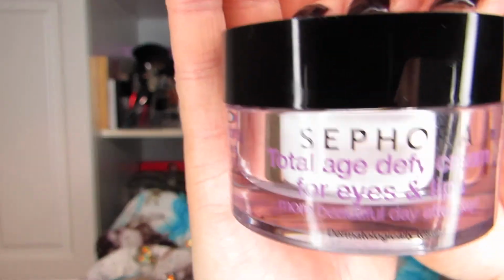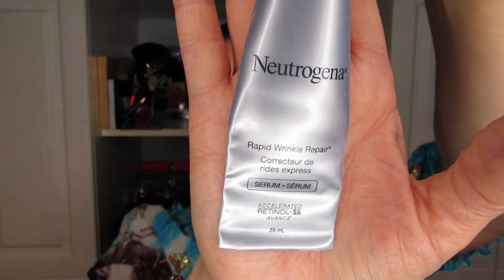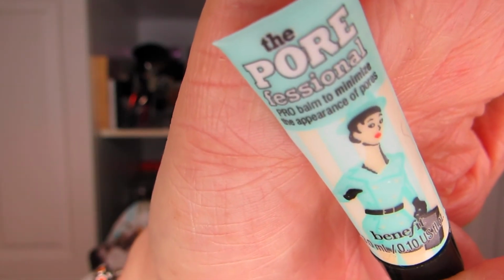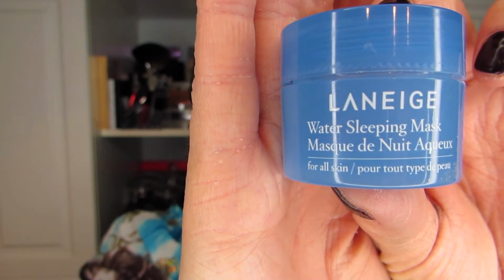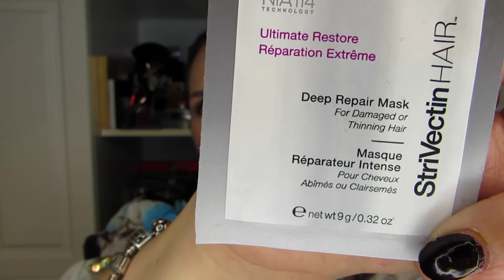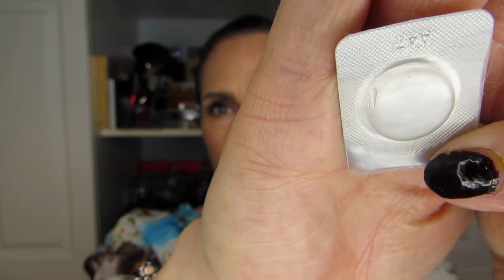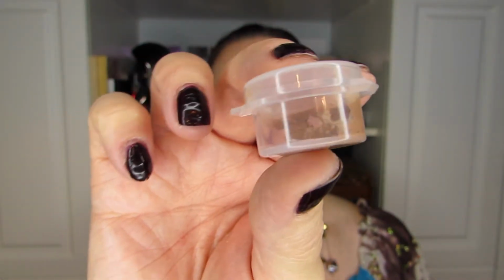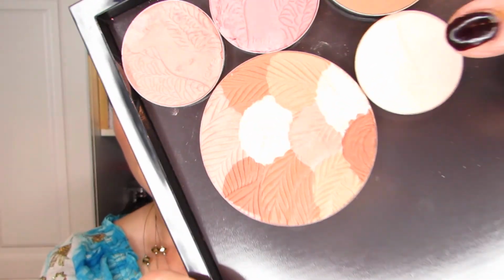May Empties and Coping with Stress-Induced Hair Loss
Hi, Hélène here.

Here are my May empties and a bit about my struggle with hair loss.

Makeup & Skin Care I'm Wearing:

Skin Care: Tarte Sea Deep Dive Cleanser, Pixi Glow Tonic, OLE Truth Serum, Sunday Riley Tidal Brightening Water Cream, Dermalogica Eye Lift, Sephora Beauty Aplifier Primer

Makeup:

Face: Boiing Industrial Concealer #2, Maybelline Fit Me 25 Concealer, TarteGuard in medium, Tarte Pro Glow cream contour in Shade and Tarte Pro Glow cream highlighter in Stunner, Physicians Formula Mineral Power in Translucent, Physicians Formula Butter Bronzer, Tarte Insight Blush, Tarte Smooth Operator Finishing Powder,

Eyes:
Laura Mercier Caviar Stick in Au Naturel and Benefit High Brow as a base
Tarte Tartelette: Natural Beauty all over, Caregiver on inner lid and brow, Bombshell on upper and lower lash line
Tarteist Pro to Go: Dominate on inner lid
Mascara: Tarteist
Liner: Sephora Classic Felt liner on upper lash line & Annabelle Lavender liner on lower waterline
Brows: Benefit Brow Kit (high brow & precisely my brow pencil #3)
Sephora Tinted Brow Freeze in medium and dark

Lips: Taste Glossy Lip Paint in WCW

Canada
R2H 0S0